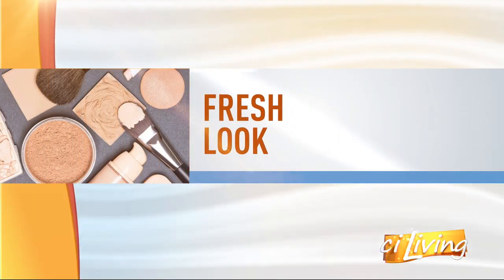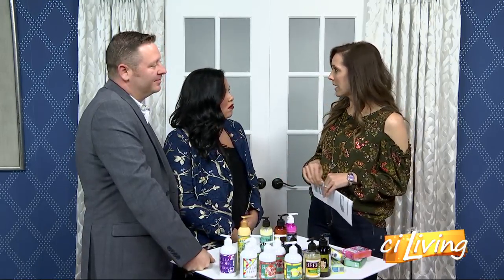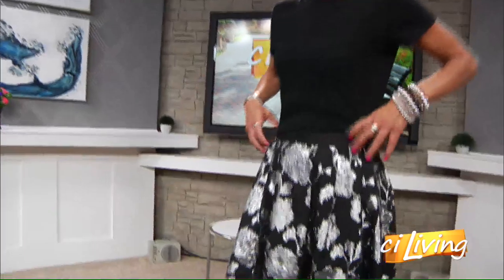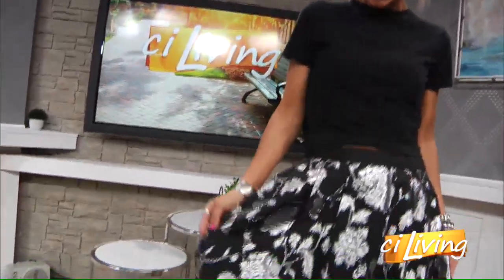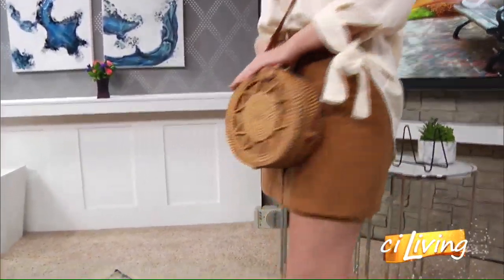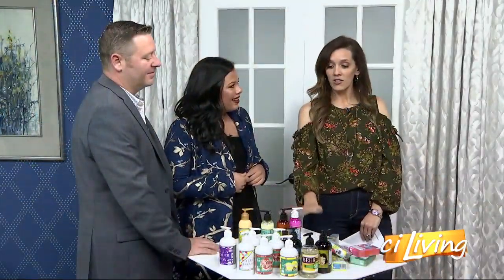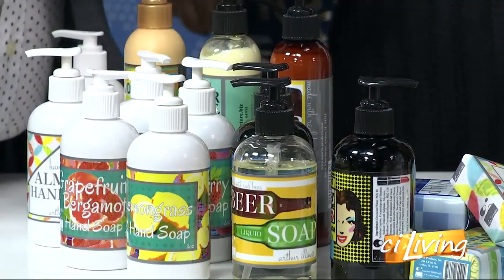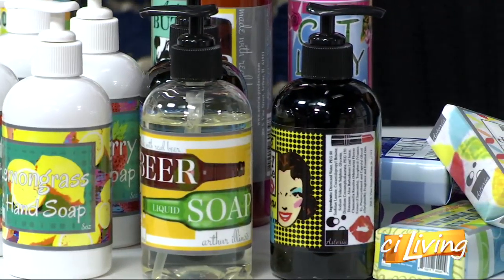Fresh Look Arthur General Store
Check out fun fashion, spa products and  more at Arthur General Store.